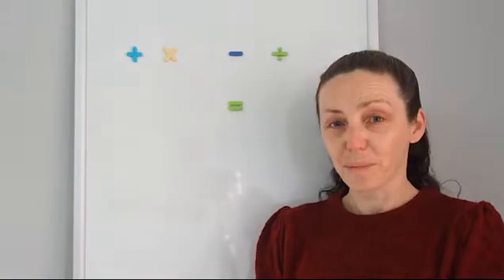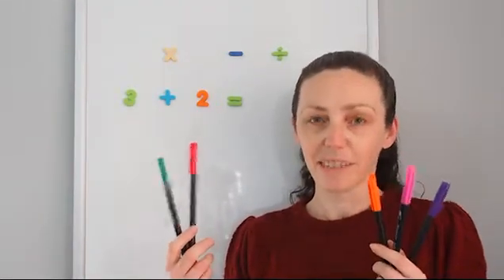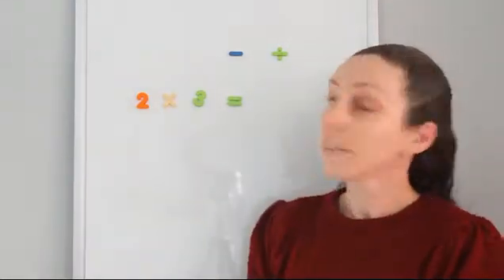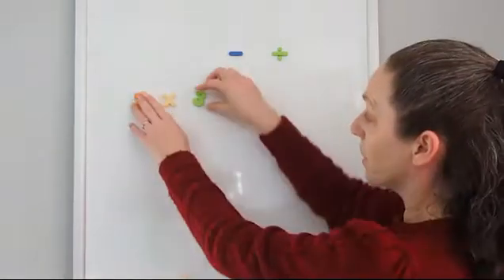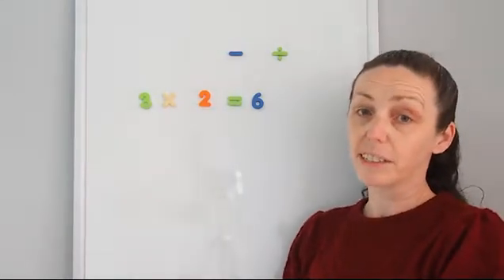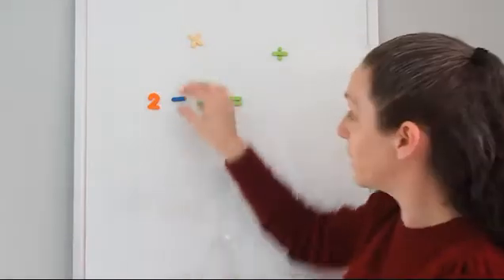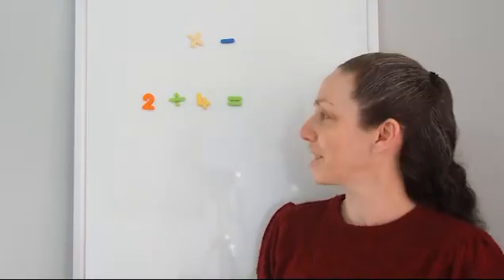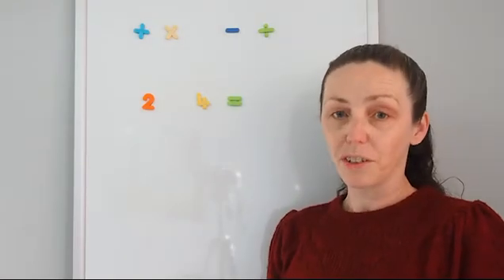Commutativity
What is Commutativity? Which of the four operations (addition, subtraction, multiplication, and division) are commutative?

for more resources, including customisable worksheets